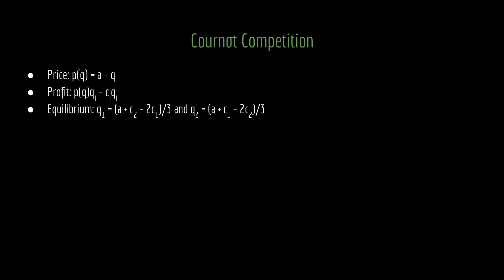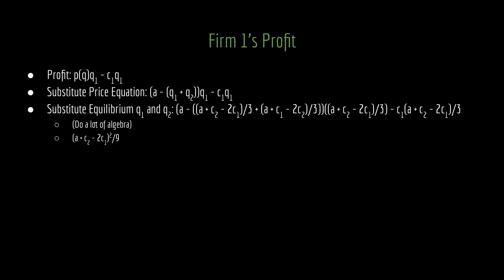Profits under Cournot Competition | Microeconomics by Game Theory 101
The previous lecture solved for the equilibrium production quantities for a duopoly under Cournot competition. This lecture examines some of the implications of the model. We begin by calculating the profits the firms receive. Next, we compare those duopoly profits to profits under perfect competition and monopoly. As the number of firms increase, profits go down. This leads to the natural question of how duopolies might try to capture monopolist profits, we transitions us to the next lecture's focus.